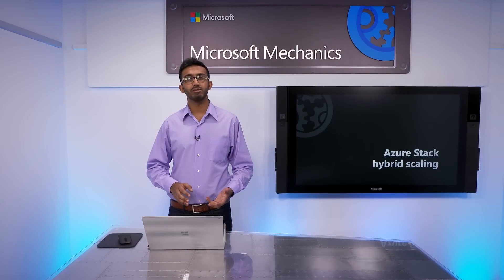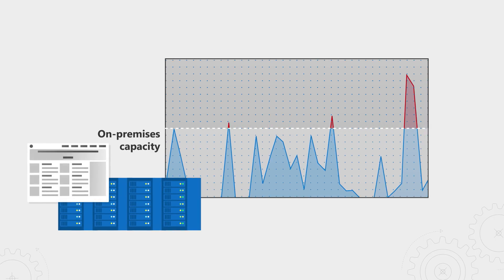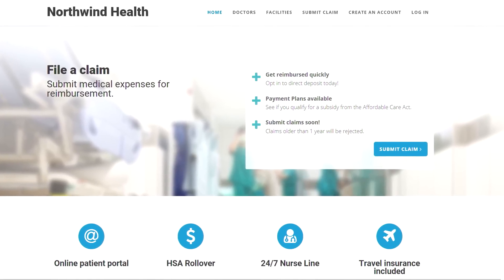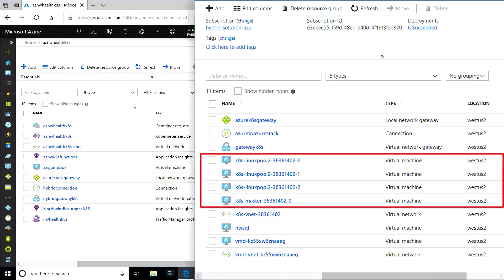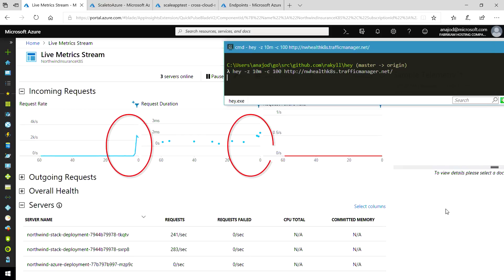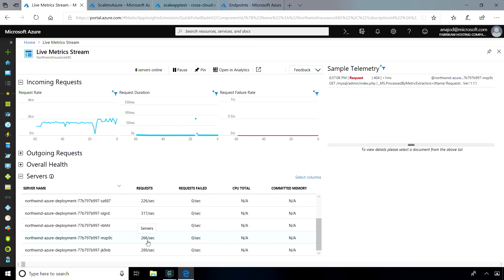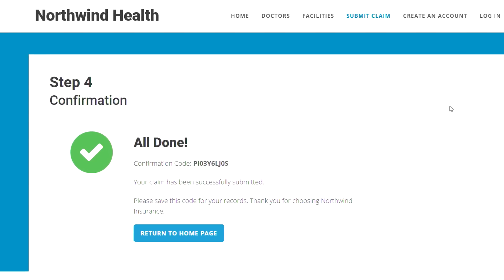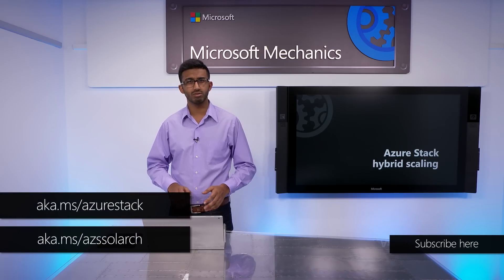Dynamically scale apps between data centers and public cloud | Azure Stack scaling | Anjay Ajodha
See how to use Azure and Azure Stack to dynamically scale applications between your data center and the public cloud while keeping all of your data on-premises and handling massive, unexpected increases in traffic. Senior Program Manager of Azure Stack, Anjay Ajodha, gives you an overview on how Azure Stack is Microsoft's hybrid cloud platform that gives you the flexibility to run some or all of your Azure-based infrastructure within your data center.